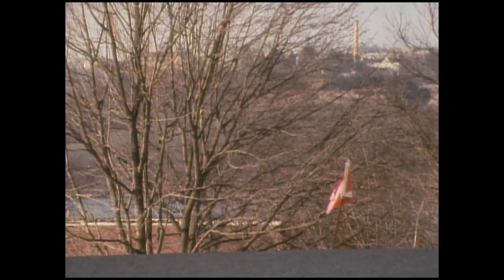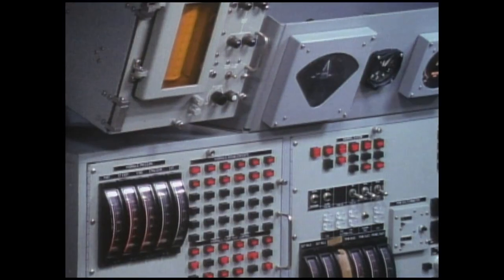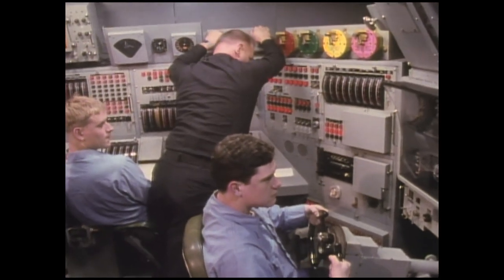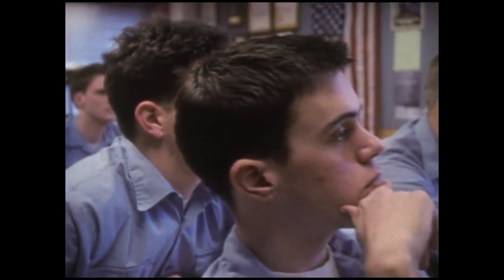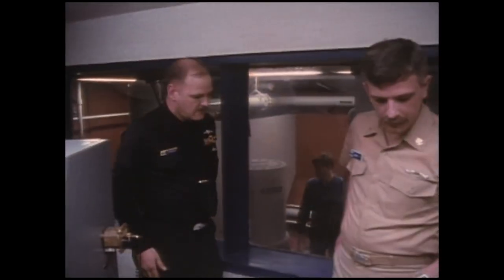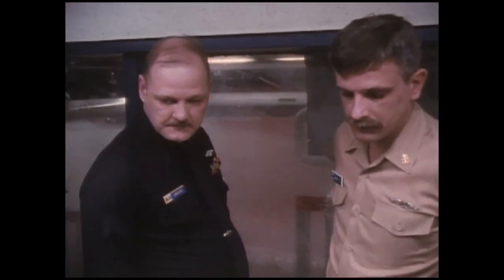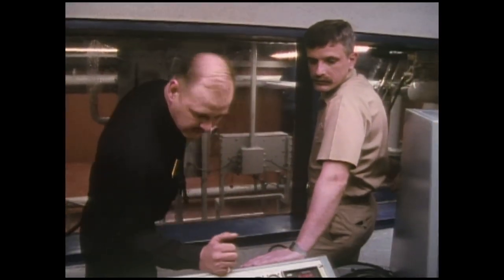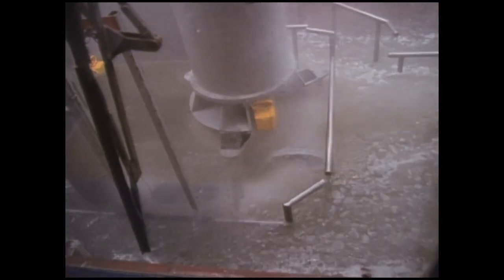Tough Submarine School Prepares You For Life Onboard. Watch Them Train.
Back in the mid-1980s I got a most wonderful assignment. To make a series of one-hour television specials about the real experiences of American soldiers – Marines – sailors – infantry & submariners. I was assigned to a sub and left free from any editorial control by either the military or PBS or the sponsor who gave me a grant, United Technologies Corporation.

The United States Navy operates a training school for submarine service out of Groton, Connecticut known as the Naval Submarine School. The school is part of the Naval Submarine Base New London that has been the home port of the U.S. Atlantic Fleet's Submarine Force since 1916.

The Naval Submarine School offers courses to enlisted sailors and officers in various aspects of submarine operations. These include the Basic Enlisted Submarine School (BESS), which is a preliminary course for enlisted sailors who have volunteered for submarine service. Subjects covered in BESS include:

Basic submarine systems: Training covers familiarization with the different systems on a submarine, including its weaponry, sonar, navigation, communications, and propulsion systems.
Basic damage control: Trainees learn emergency procedures, firefighting, flooding and hull-breach control, and other damage control operations.

Submarine escape procedures: This includes training in escape and survival equipment and techniques, as well as how to evacuate a submarine in an emergency.

Submarine history and traditions: This provides a grounding in the traditions and heritage of the U.S. Navy’s Submarine Force.

After BESS, sailors may go on to further specialized training depending on their job (or "rating") within the submarine force. This can include training in sonar operation, nuclear propulsion, electronics, communications, and more.

Submarine service in the U.S. Navy is volunteer-only and is considered one of the more challenging paths in the military, requiring both physical and mental toughness, as well as a broad range of technical skills. The training is rigorous and demanding.

As to how long it takes to become a submarine sailor, it can vary. The BESS is about eight weeks long. After BESS, further specialized training can take several months to over a year, depending on the rating. For instance, sailors in the Navy's nuclear propulsion program (which includes many of those serving on submarines) can spend six months to a year or more in training before they report to their first submarine.

Once aboard a submarine, a sailor must qualify as a submariner, earning his ”dolphins" or submarine warfare insignia. This process involves a comprehensive qualification process to learn the boat's systems and operations, and it usually takes about a year. All in all, becoming a fully qualified submariner can take a couple of years.

Those who make it through the program have lived through a rigorous selection process with intensive training and support and while not all who start the program complete it, the graduation rate is surprisingly high.

I want to thank those advertisers who place ads on my video. US Marine Corps. submarines. join the navy. enlist in the navy. Army online application. Join the Army. Join the Army application. I want to join the Army. Enrolling in the Army. Requirements to join the Army. Fox nation for veterans. Army online registration. Join the U.S. Air Force. Enlist to the Marines. Camp Lejeune phone number. submarine school.
David Hoffman filmmaker